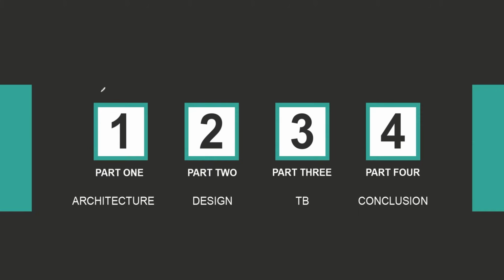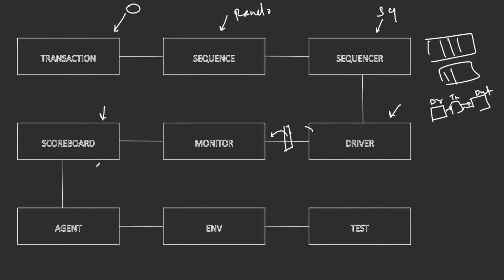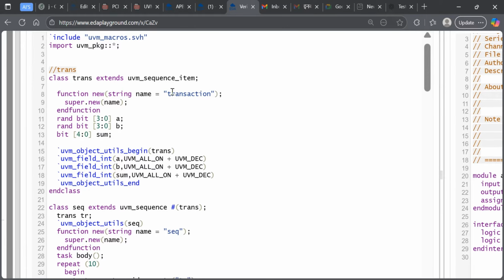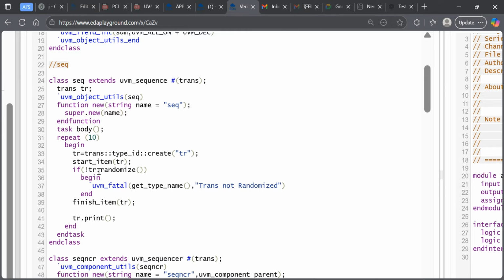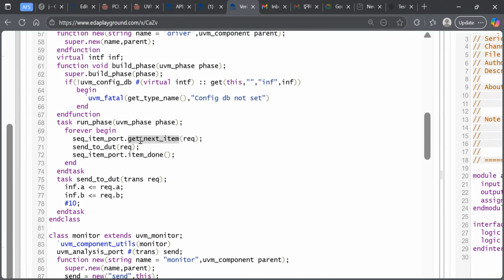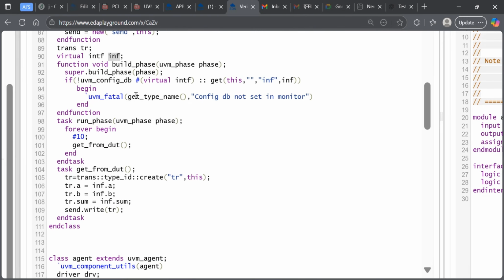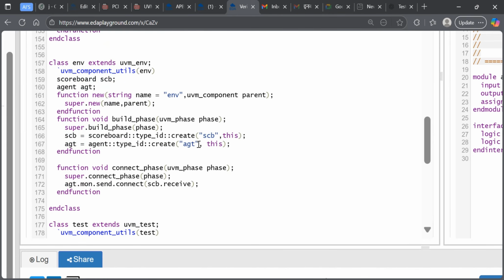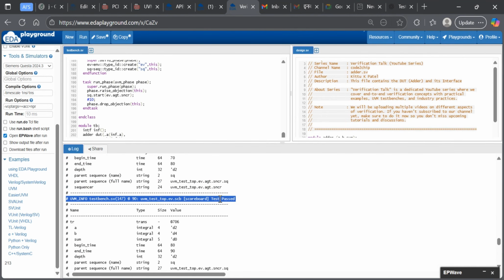Adder Verification in UVM | Step-by-Step Testbench | Verification with Kittu (Episode 1)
Welcome to the first episode of our brand-new series – Verification with Kittu! 🎉
In this video, we cover Adder Verification in System Verilog using UVM methodology. You’ll learn how to build each component of a UVM testbench step by step, including:

Transaction
Sequence & Sequencer
Driver
Monitor
Agent
Scoreboard
Environment & Test

This is a free learning series dedicated to students, freshers, and professionals who want to master VLSI Verification. In upcoming videos, we will dive into more advanced and important verification concepts like functional coverage, assertions, protocol verification, AXI/APB/AHB, and more.

💡 If you are serious about a career in ASIC / VLSI Verification, this series will help you go from beginner to job-ready!